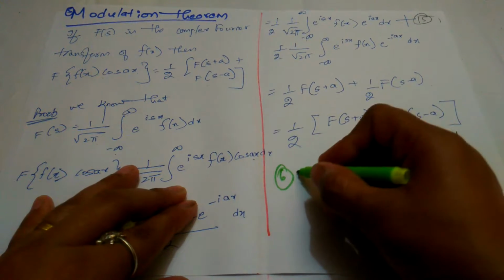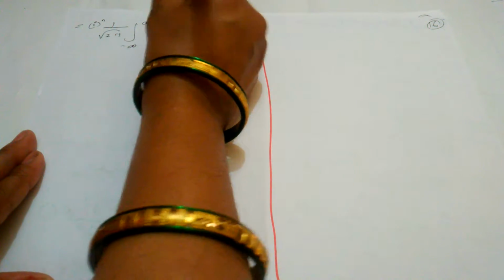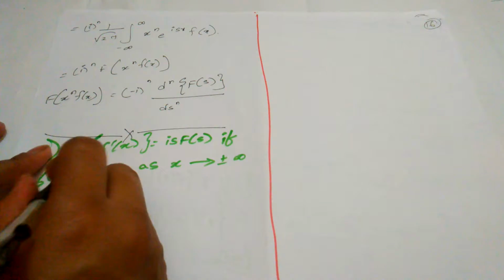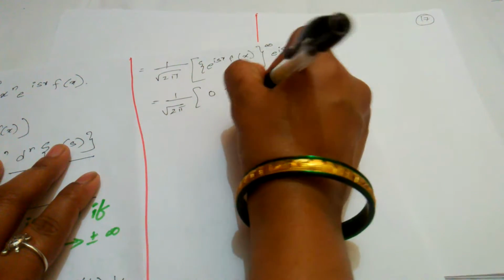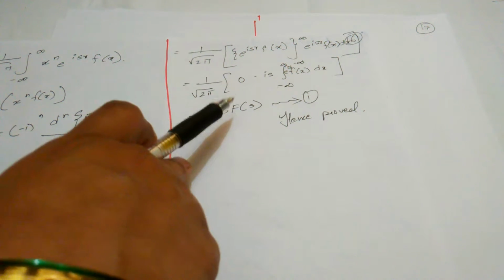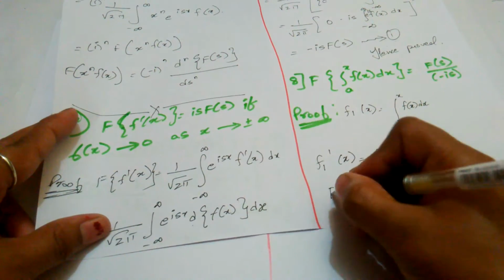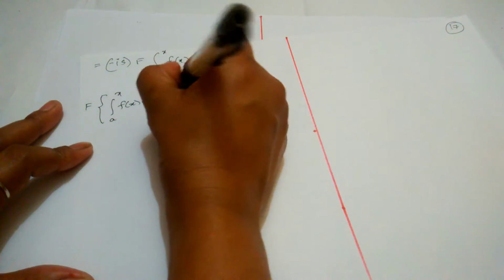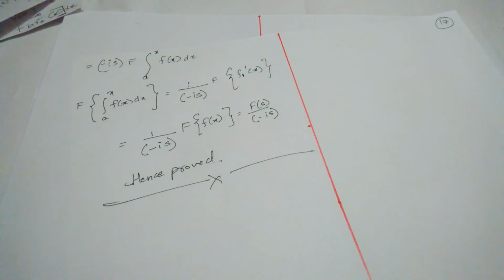Propeties of Fourier transform from Integral transform for MSc Physics #8